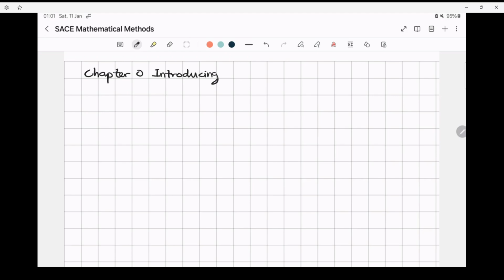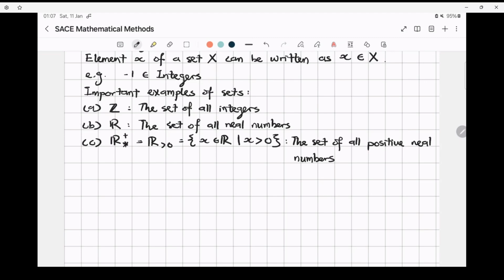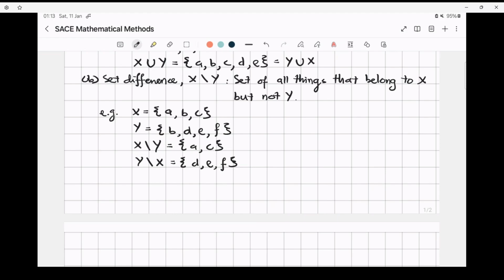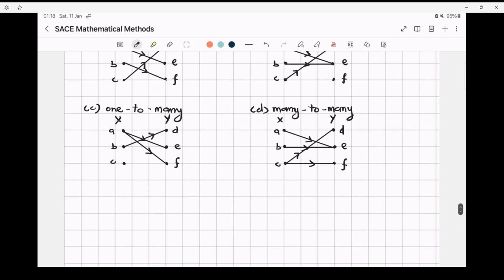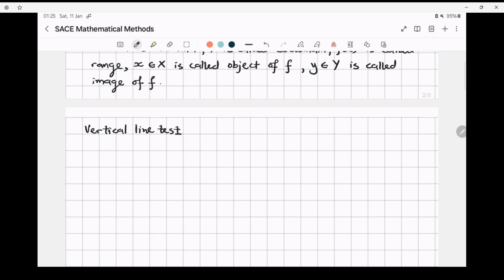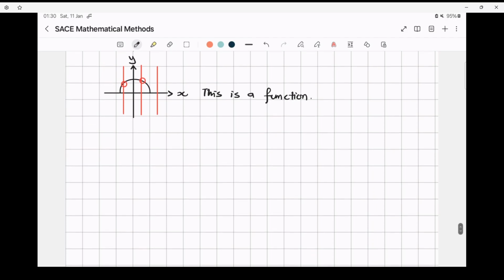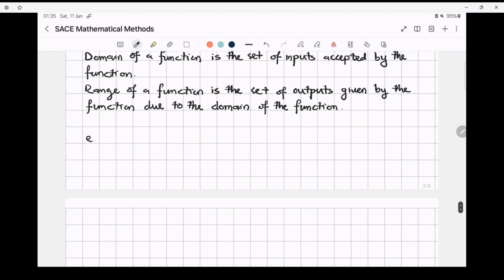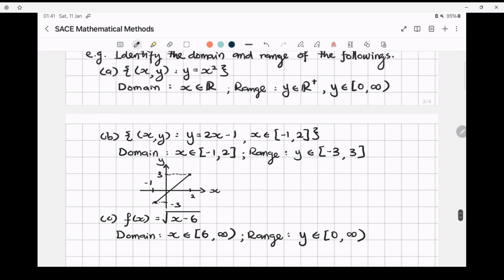SACE Mathematical Methods, Chapter 0: Introducing notations (Part 1)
Chapter 0 Introducing notations (Part 1) talks about sets, set operations, relations, functions, intervals, domain and range of a function.